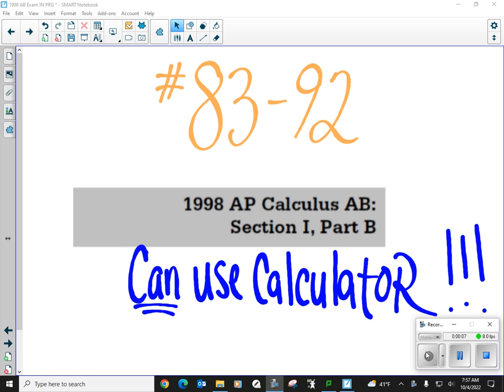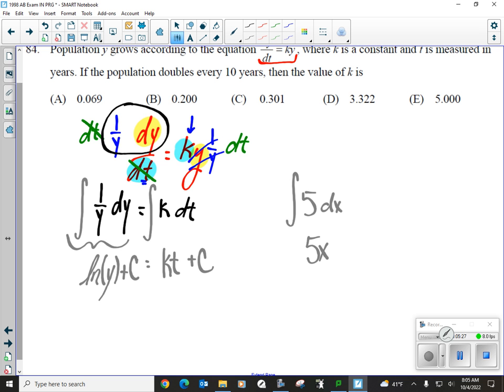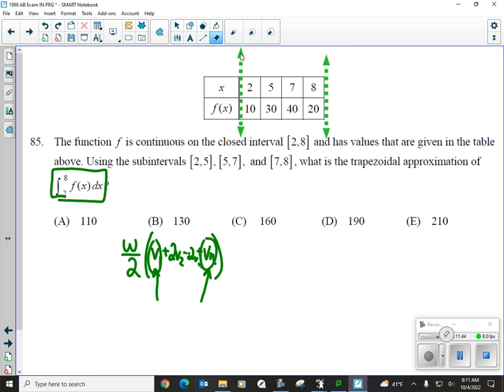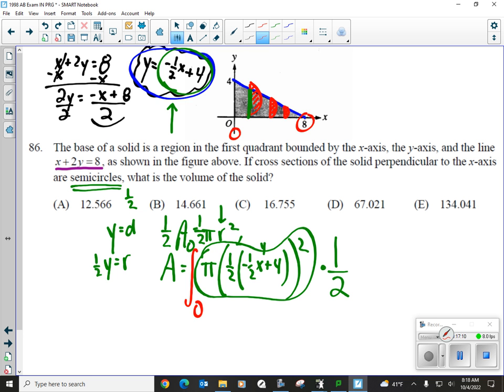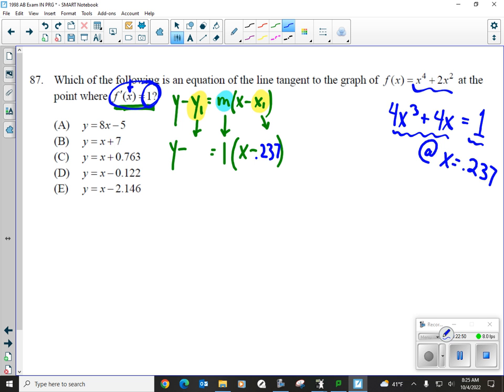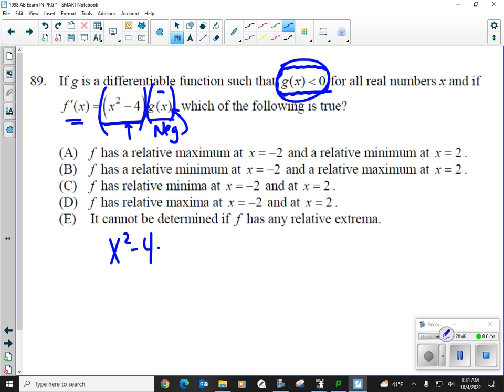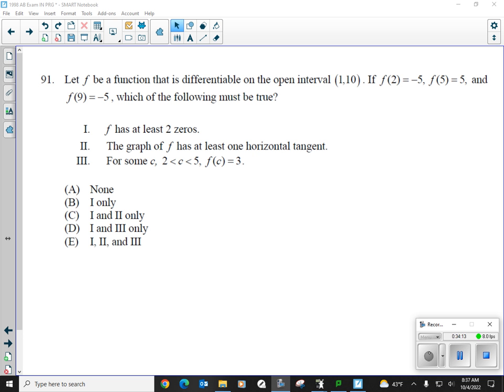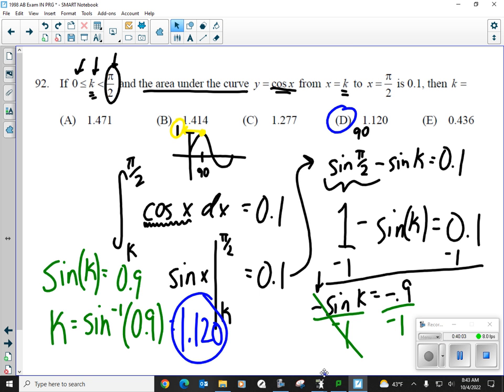Visca AP Calculus AB 1998 Exam Problems 83-92